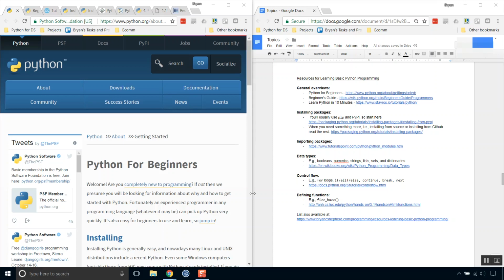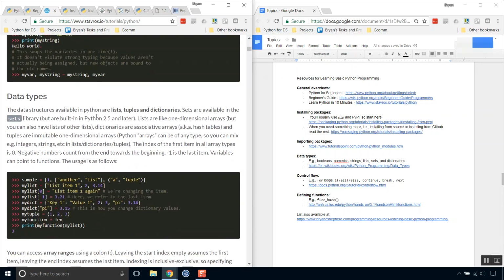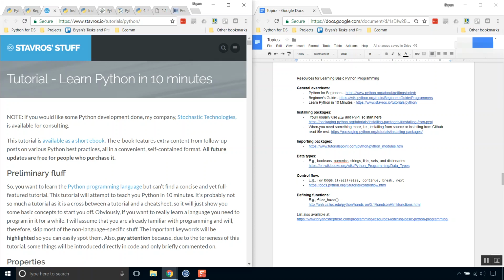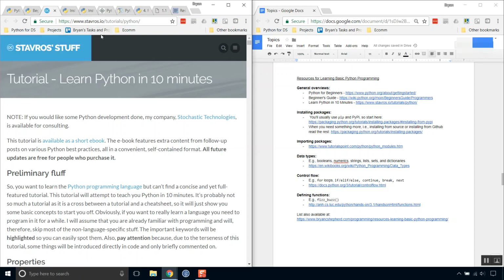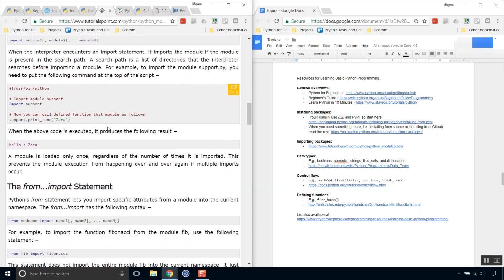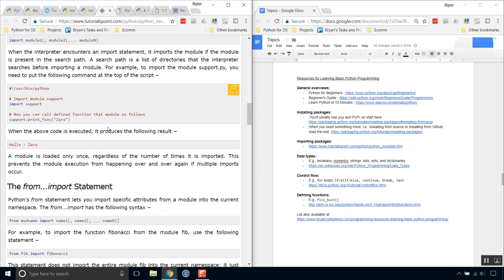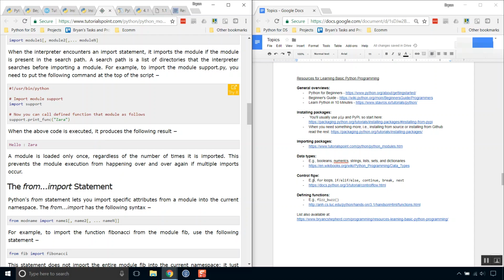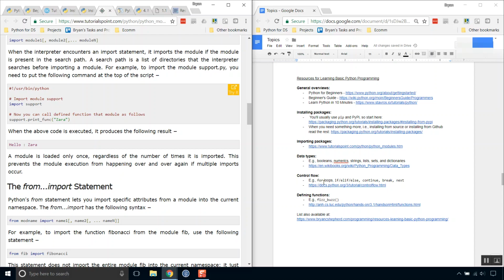Python for Data Science - Resources for Learning Basic Python Programming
This video presents a handful of useful resources for learning basic Python programming. The list is designed to quickly (in an hour or so) get new Python users familiar with the components of Python that are useful for general scripting in data science. Pandas, Scikit-learn, and similar tools are covered in detail in other videos so they are not addressed here.

This video is for new Python users. If you're already familiar with basic Python programming concepts you can skip this one.

Notes:
General overviews:

When you need something more, i.e., installing from source or installing from Github read the rest

Data types:
E.g., booleans, numerics, strings, lists, sets, and dictionaries

Control flow:
E.g., for loops, if/elif/else, continue, break, next

Defining functions:
E.g., fizz_buzz()